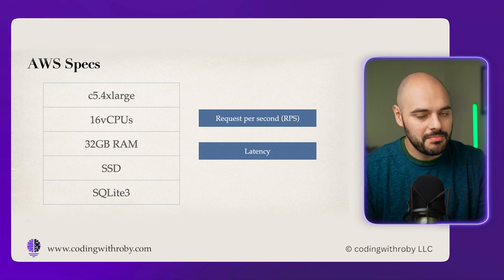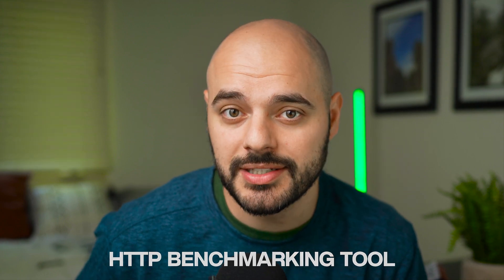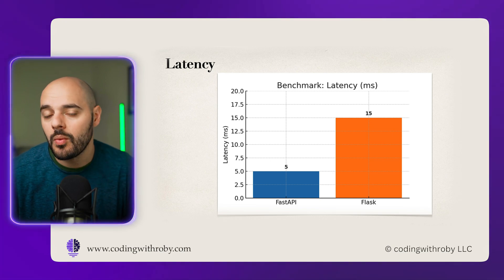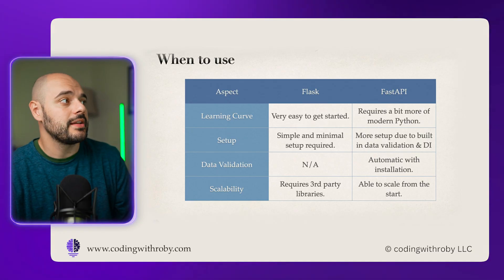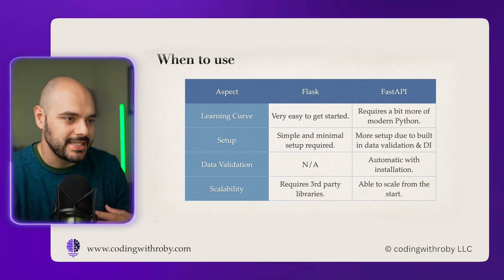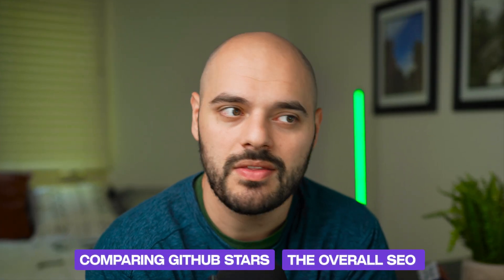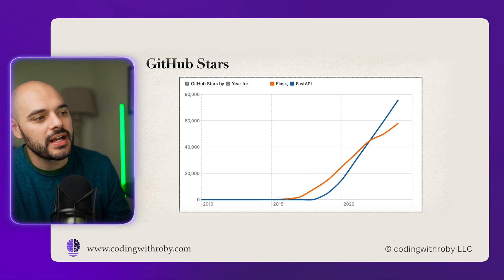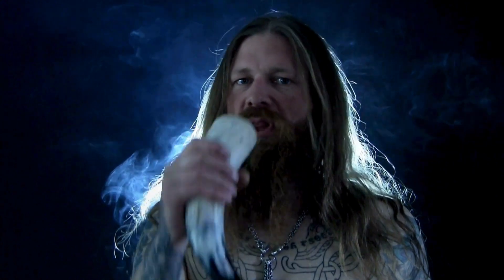FastAPI vs Flask: Which is BEST for you?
FastAPI and Flask battle it out to see which Python API framework is best!

Hey! I’m a seasoned python developer and cloud enthusiast. I love sharing my knowledge and helping others to discover the exciting world of programming and cloud technologies.